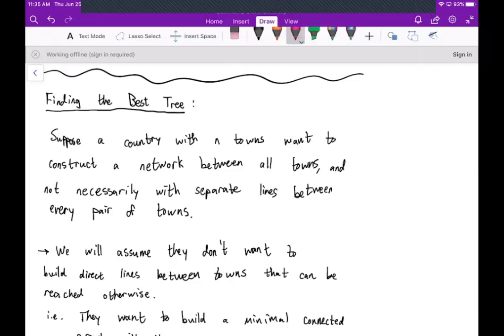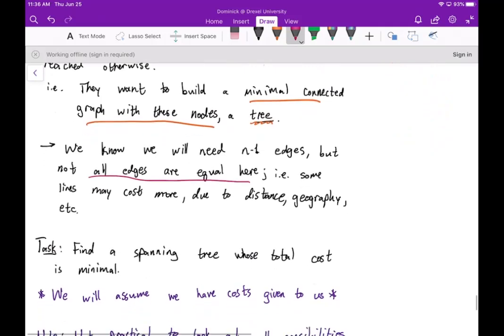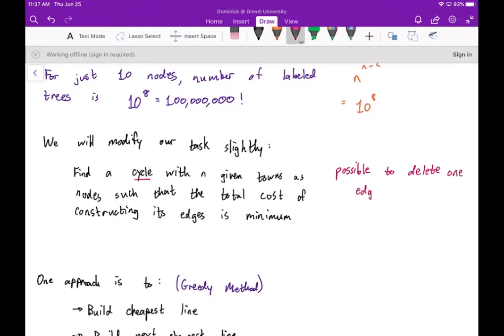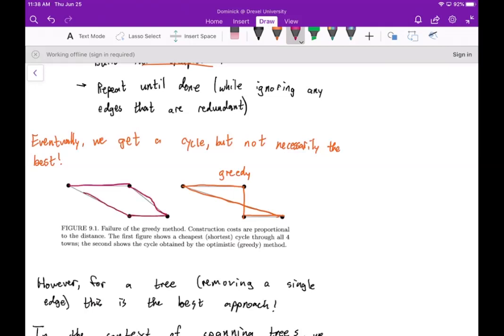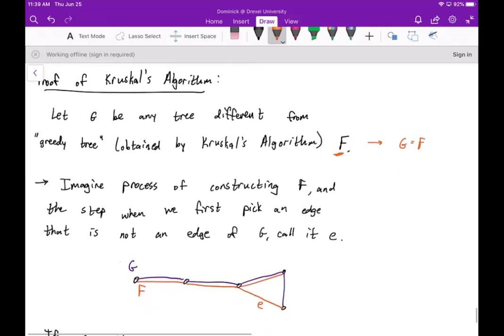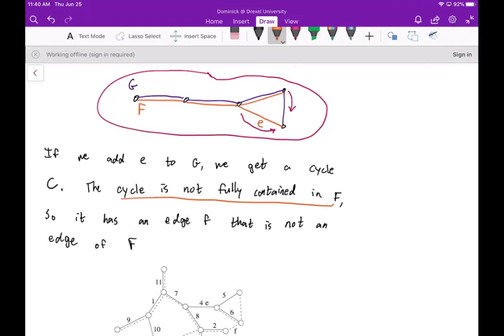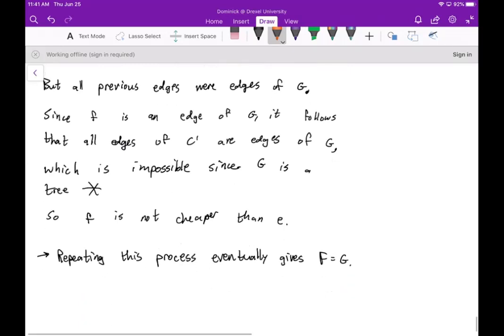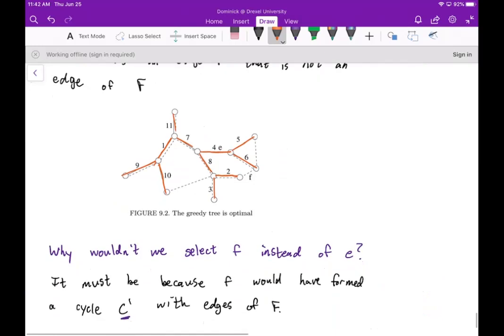Kruskal's Algorithm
Kruskal's Algorithm for minimum-cost spanning tree explained using an everyday scenario.